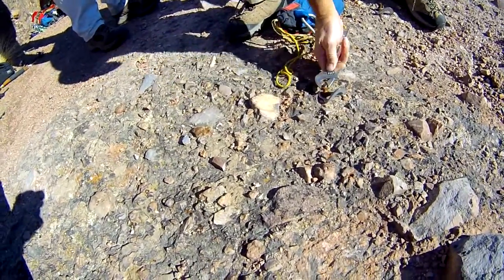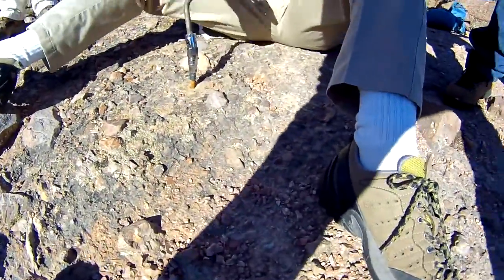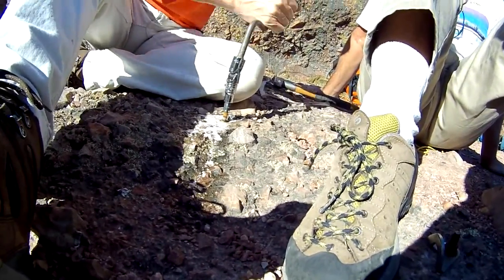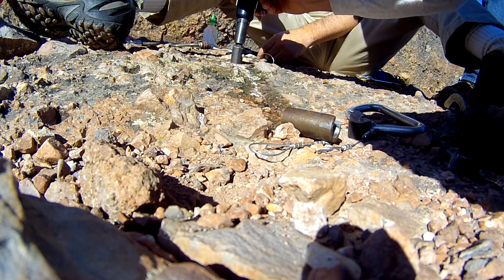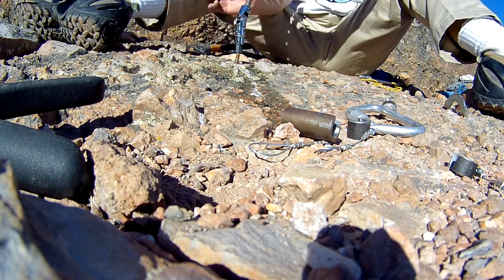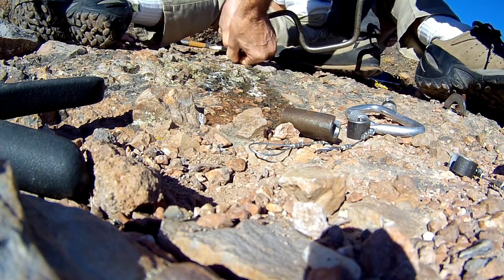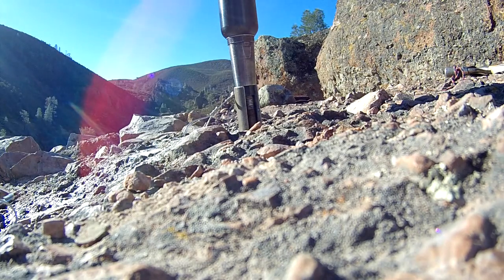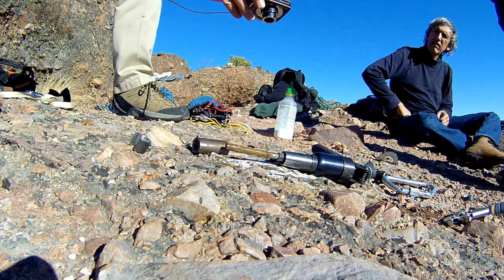November 2016 bolt replacement tools field trial - Pinnacles NP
We replaced about 10 old rusty wedge bolts. This video is the first bolt removed in the field with my wedge bolt removal tools. For whatever reason, the bolts in horizontal surfaces were harder to get out. My theory is that the bottom of the hole had become packed with grit. Some of them had what appeared to be epoxy which may have been a problem. They were all sealed with silicone. The bolts on the wall took a lot less spinning before they could be pulled. The holes were reused but drilled deeper for longer bolts. SS sleeve bolts provided by ASCA.